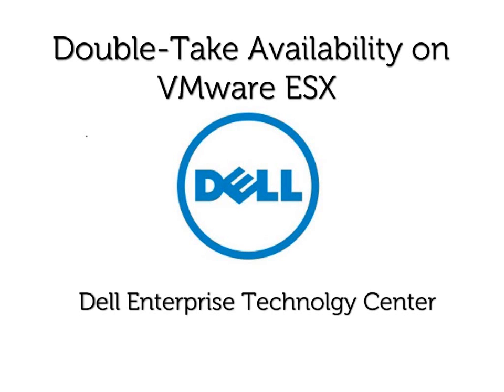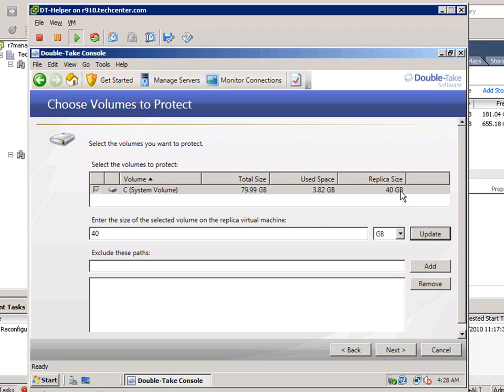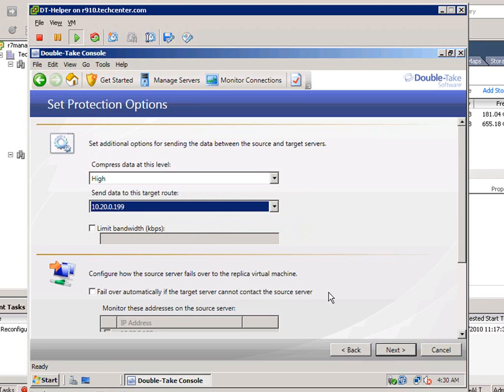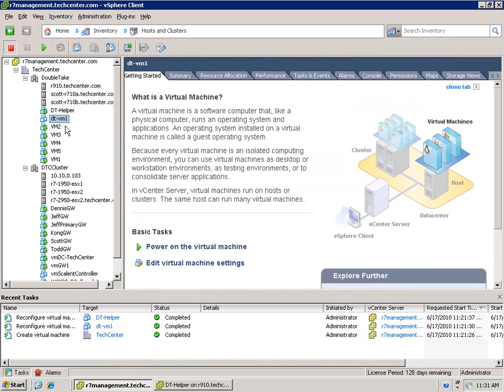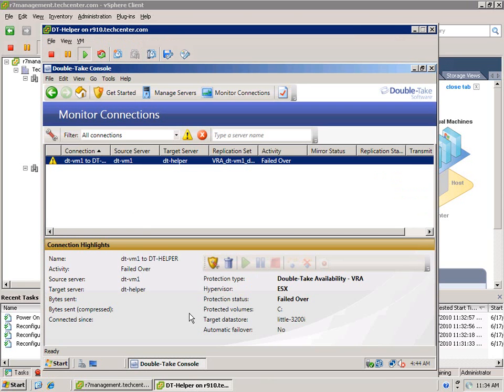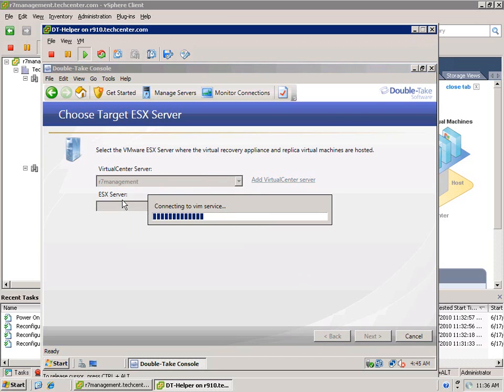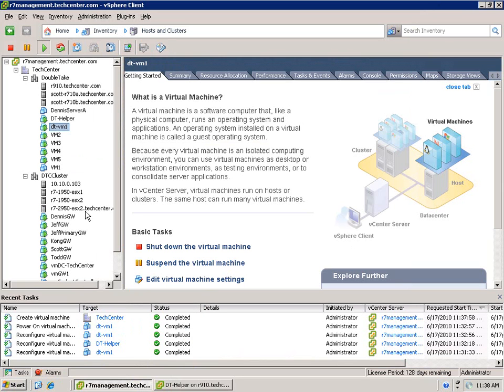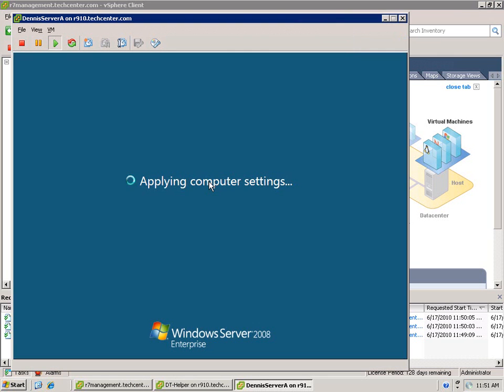Double-Take Availability on VMware ESX